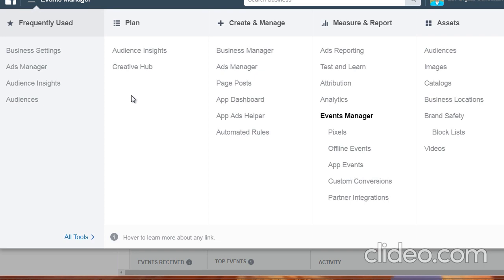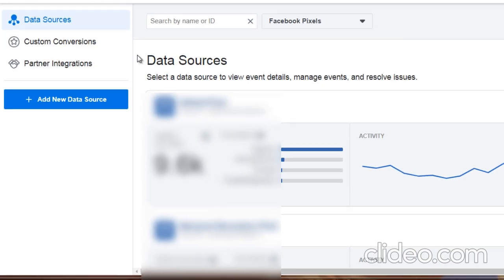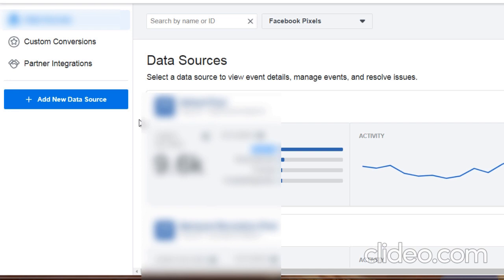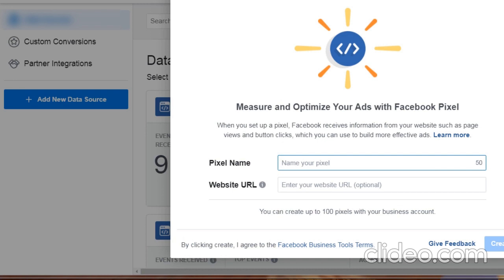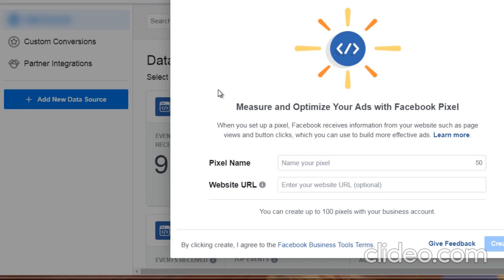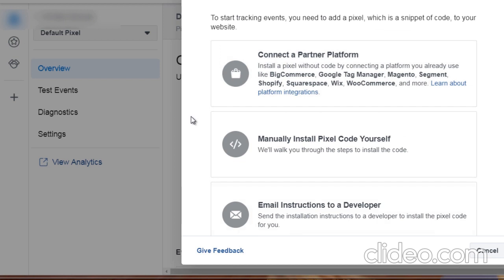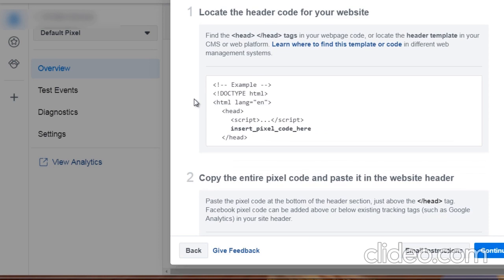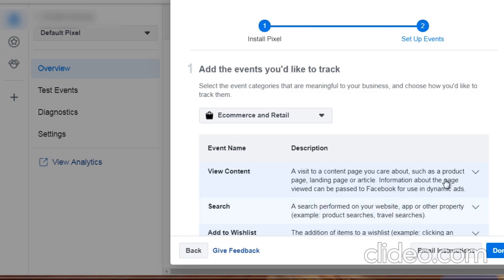Facebook Ads Tracking-Video3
Facebook ads tracking - Facebook ads tutorial 2020 - Facebook pixel & Facebook custom conversion setup.

watch this tutorial on Facebook conversion tracking and learn how to set up custom conversions to track the performance of your Facebook ads.

event setup Facebook ads | conversion tracking Facebook ads | Facebook pixel custom events tracking.

free webinar: you can watch my free webinar called "3 killer Facebook ad strategies to double (or more!
stop using the wrong Facebook ads conversion event!  when you open your Facebook ad account you will click on the menu in the top left corner and then click on pixels.
if you're running ads on Facebook you must use your Facebook pixel - it's going to allow to do 3 really important things such as create retargeting ads and track how many sales you're making from your Facebook ads.

The 6 Surest Ways To Make Money Online In Video Reviews ( Make sure you Click the link below):

🔥🔥🔥Click the following link and discover the surest and easiest ways to Make Money

Do you want to create a money Making Machine? I have a great Video for you to watch.

🔥🔥🔥Do you want to make money online without website and your own products ? 🔥🔥🔥

The $26 Million case Study" is a testimonial of success stories.
❌You don't need an email list
❌You don't need a product
❌You don't need a website
❌You don't need Shopify And most importantly...you DON'T need any experience

🔥🔥🔥Do you want to manipulate a secret algorithm to make continual perpetual income? 🔥🔥🔥
How Ordinary People Are Manipulating This SECRET ALGORITHM
 This My secret Money Source.

🔥🔥🔥Are you into video marketing as myself?
Do you want to create videos and rank them on the First Page of Google and YouTube in less than 24 hours?  🔥🔥🔥

This is my third secret for you.